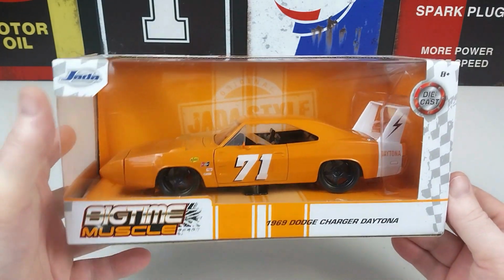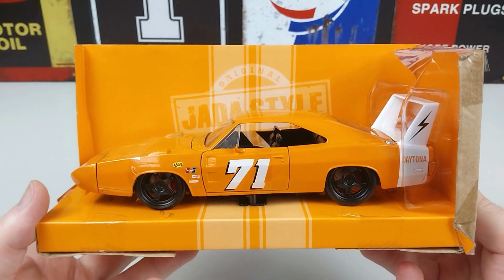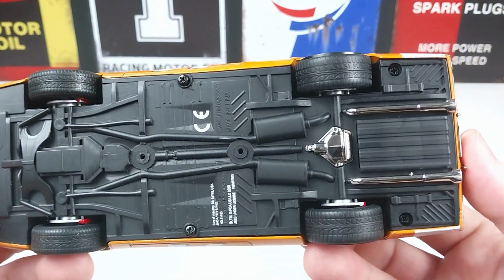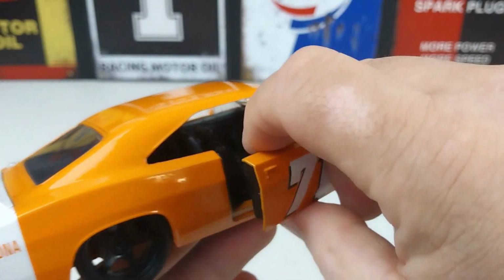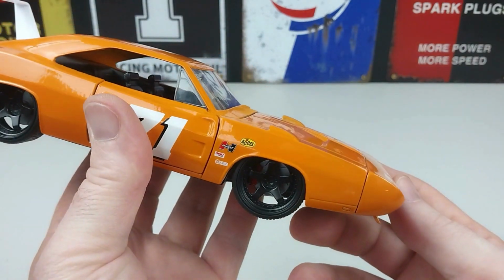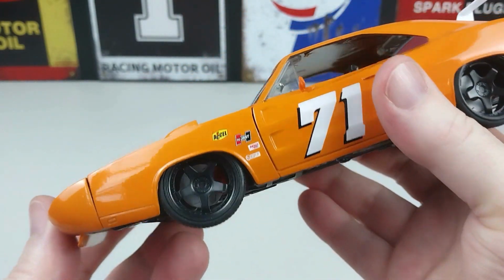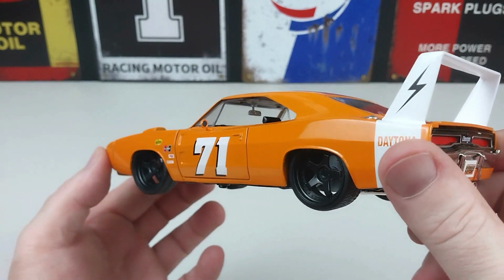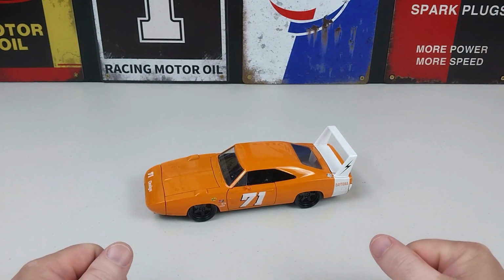1969 Dodge Charger Daytona, Jada - Big Time Muscle, 1:24 Diecast Car Model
Welcome to our 1:24th diecast model car series of video's. I hope you will enjoy these releases coming up as we check out some really cool cars in 1:24th scale from all types of manufacturers.
Today's example is from Jada from there Big Time Muscle range and is the 1969 Dodge Charger Daytona.
Thanks again for dropping past and if you enjoyed the video why not throw us a like and even feel free to subscribe @heavymetaldiecast  keep up to date with all our releases of all sorts of diecast cars, aircraft and military vehicles!

Cheers